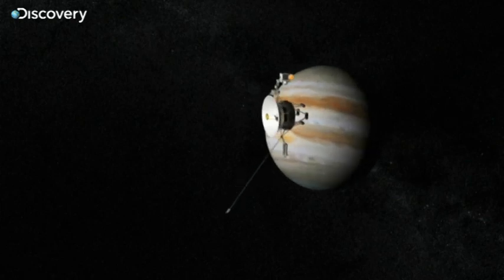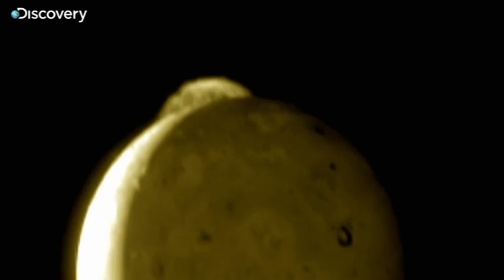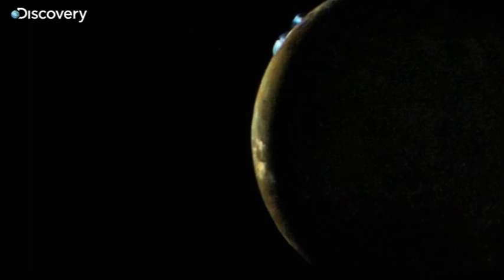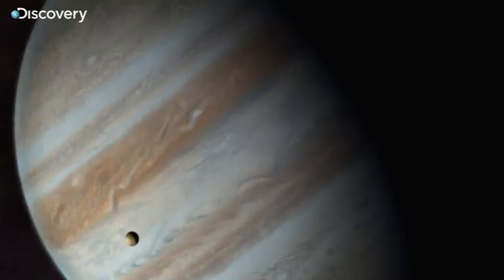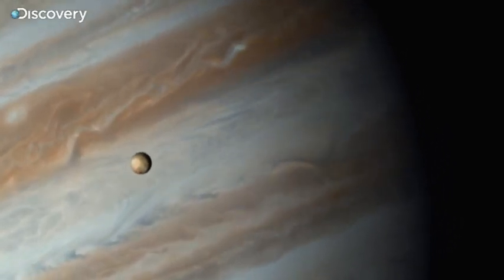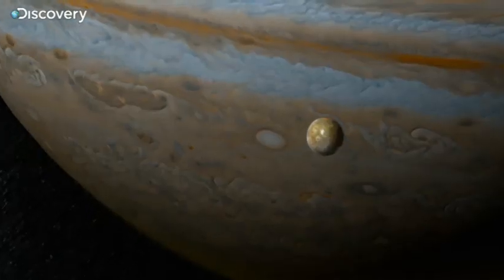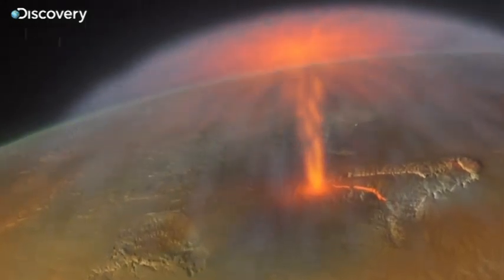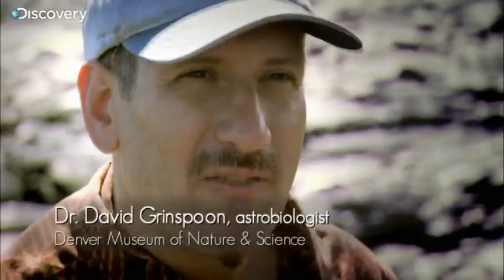Jupiter's Moon Io Erupts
Once thought to be dead, Jupiter's tiny moon Io is populated with over 400 active volcanoes, it's largest erupting 400 kilometers into space. (From Discovery Channel's How The Universe Works)